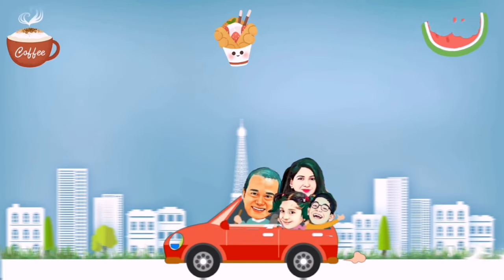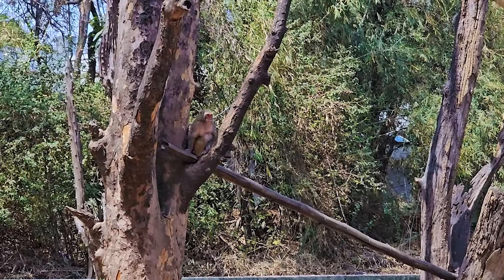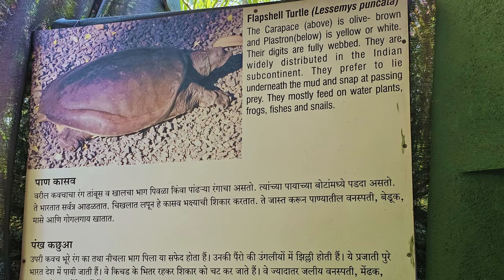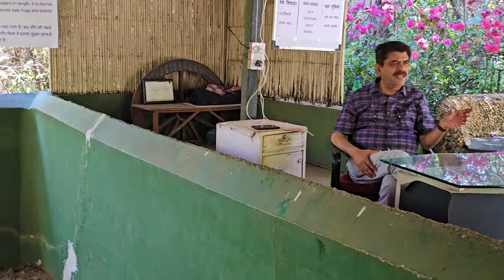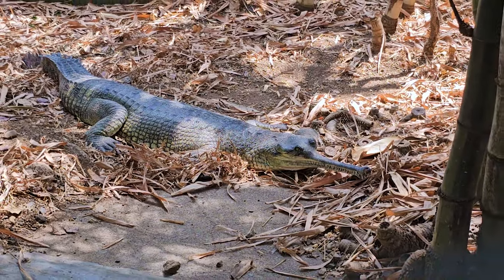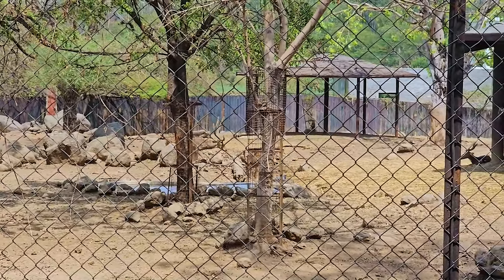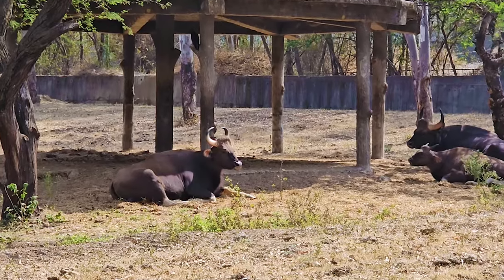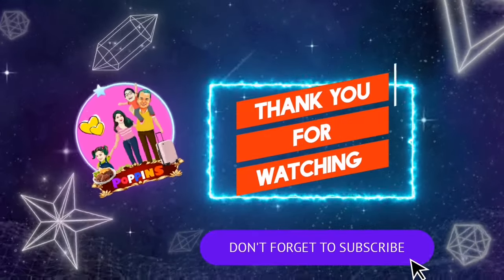Rajiv Gandhi Zoological Park, Pune| Katraj Zoo| Detailed video | Complete Tour Guide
Rajiv Gandhi Zoological Park, also known as Katraj Snake Park, is amongst the popular zoos in India. It is in Katraj, just a few kms away from Pune. So, it is a favourite spot among the local people and others who come to explore Pune.

Among the various animals in Rajiv Gandhi Zoological Park & Wildlife Research Centre are leopards, black bucks and elephants. You will also find different species of snakes and other reptiles in the snake park.

The best season to visit Rajiv Gandhi Zoological Park Pune is monsoon (July – September). The weather remains cool and pleasant.

Address- Rajiv Gandhi Zoological Park Pune Address: Pune-Satara Road, Opp. Katraj Dairy, Katraj, Pune, Maharashtra

Rs 10 per person for Children and Students
Rs 40 per person for Adults
Rs 100 per person for Foreign Nationals
Battery-operated vehicles are available at ₹40 for adults and ₹25 for kids.

Wednesday- Closed
Mon/Tue/Thur/Fri/Sat/Sun - Open from 9.30am to 5.00pm

You will take atleast 3 hrs to roam around and see all animals.

washrooms & drinking water facilities are available